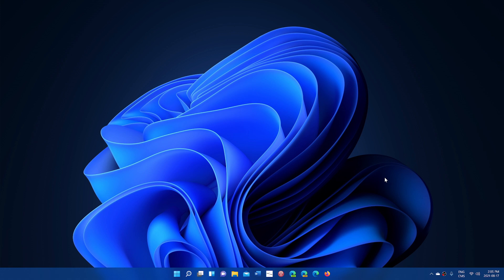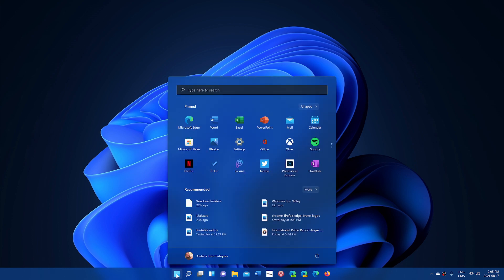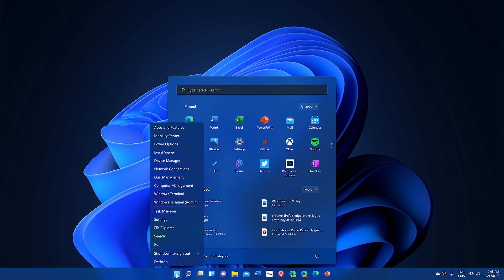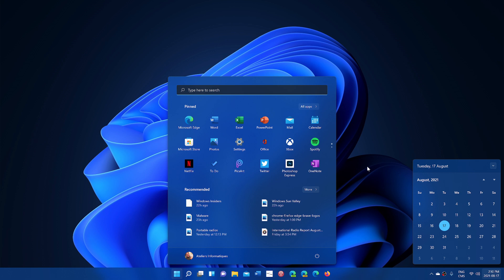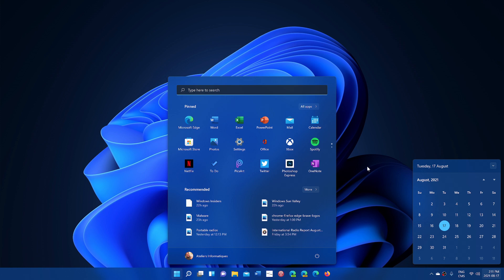Windows 11 and CPU generations update from yesterday look at the CPU chart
quick update to my discussion on CPU generations using the Intel chart